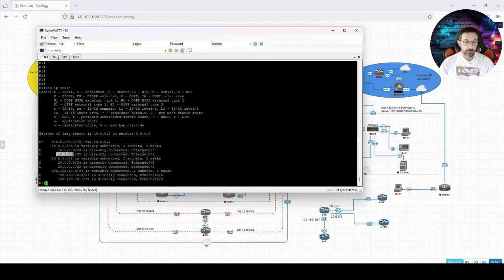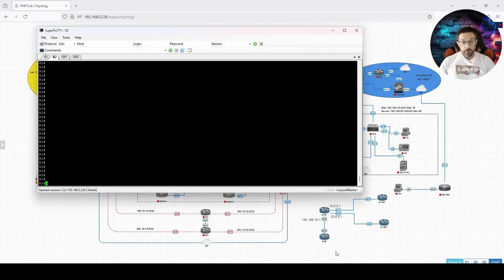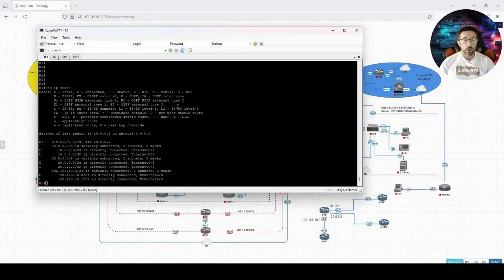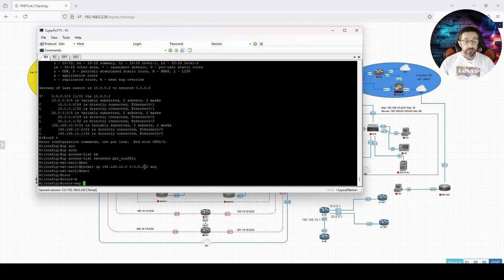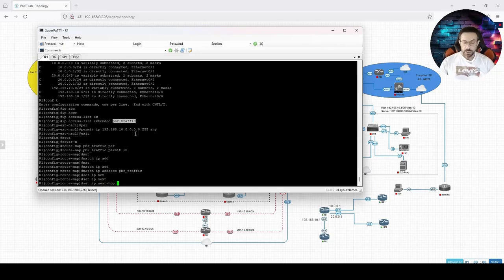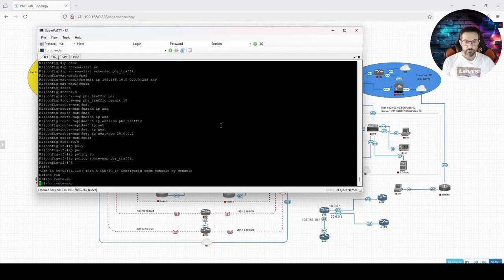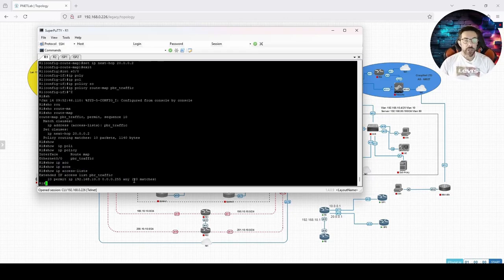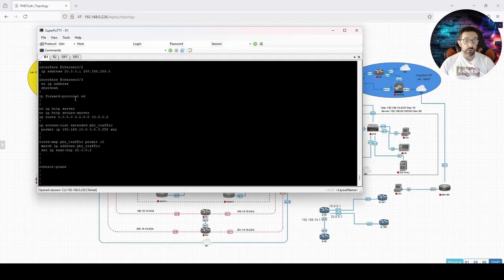Traditional Routing vs Policy-Based Routing with Real Examples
In this video, I explain the difference between traditional routing and policy-based routing (PBR) using real-world examples.
You’ll see when to use PBR, how it changes the routing decision process, and how it can improve traffic control and redundancy in complex networks.

Perfect for network engineers and cybersecurity professionals working with Palo Alto or any advanced firewall.